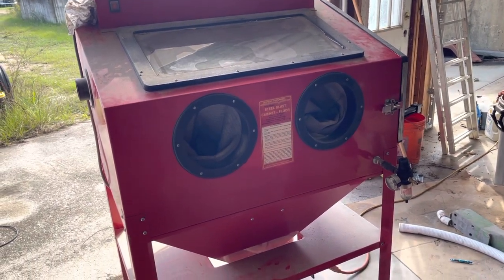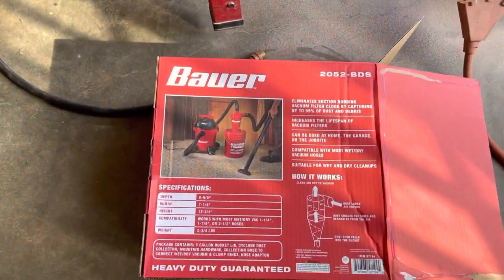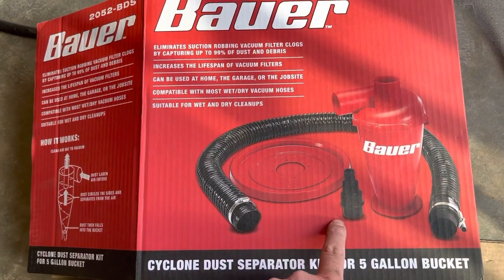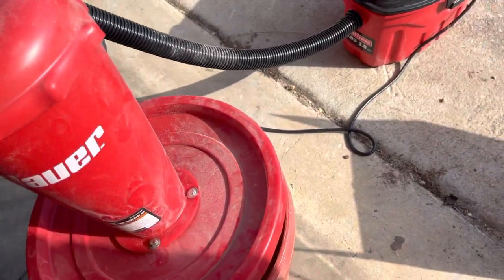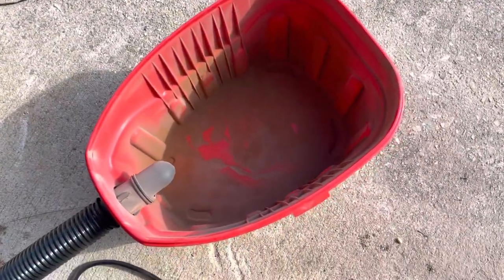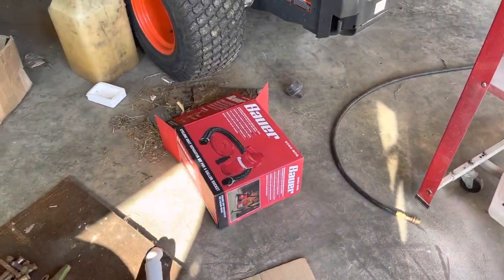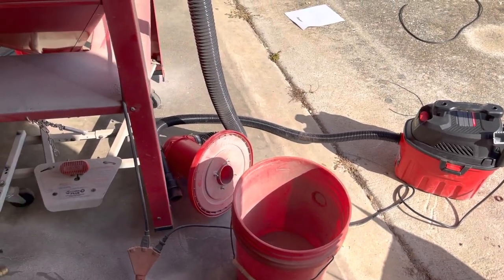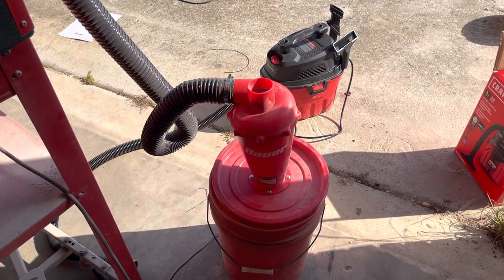The new Harbor Freight Cyclone Dust Separator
In this video I’m going to review the new Harbor Freight Bauer 2052-BDS cyclone dust separator kit for 5 gallon bucket.

The vacuum that I am using is a Craftsman 3 gallon 3 hp. Part number CMXEVXA18910P-3

Hope you liked the video. Let me know if you have any questions.